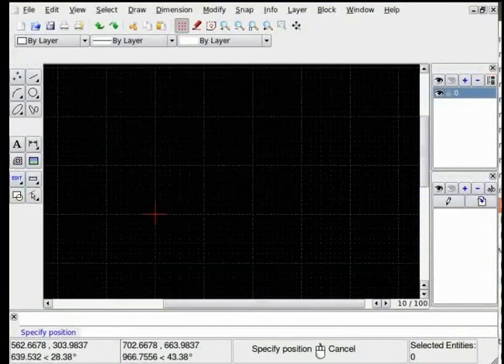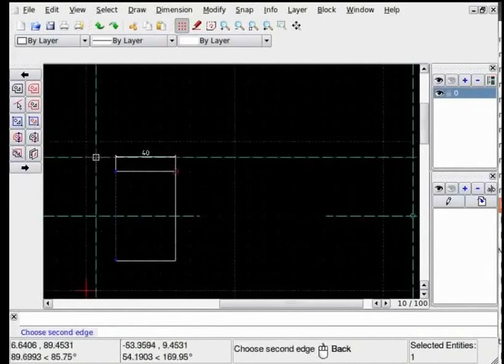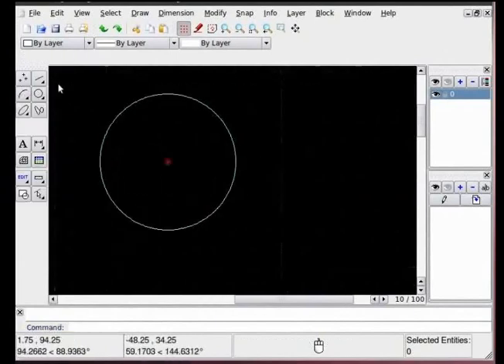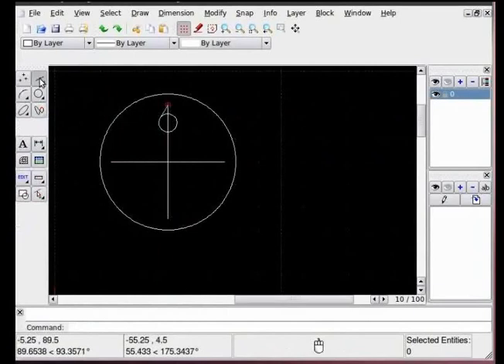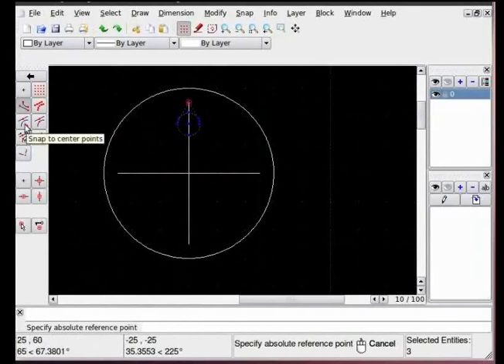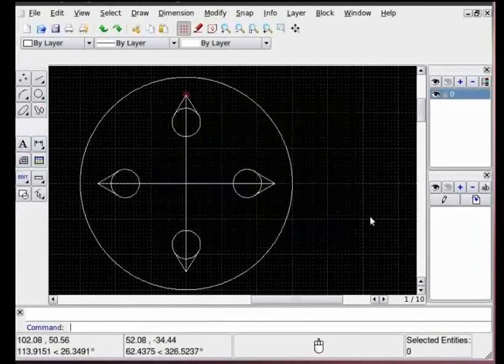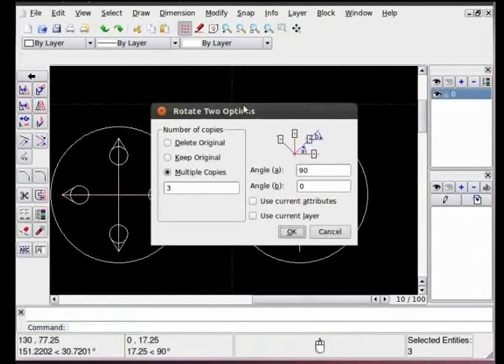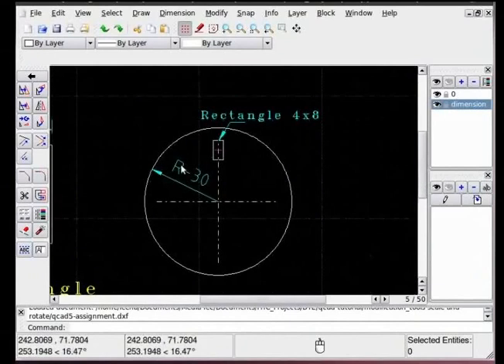September 6, 2018